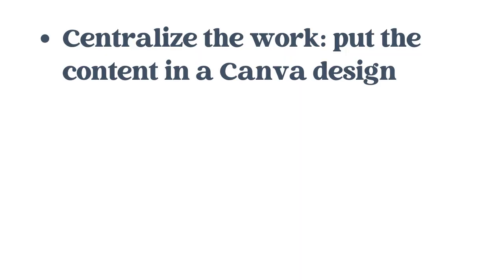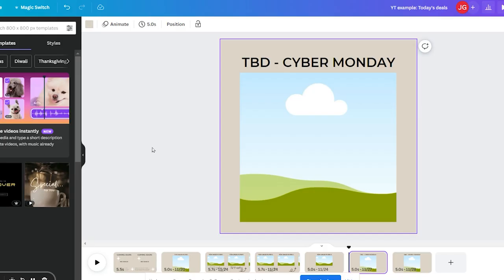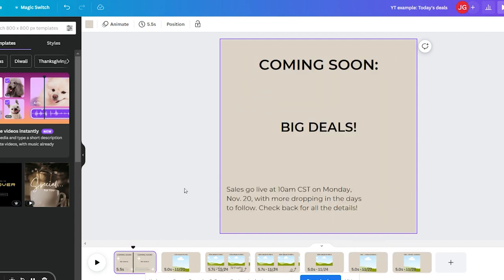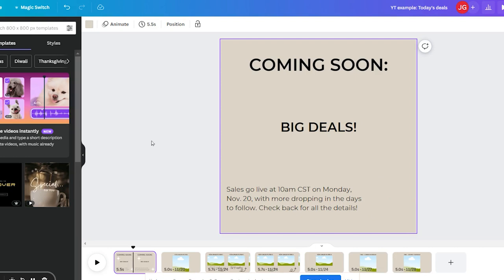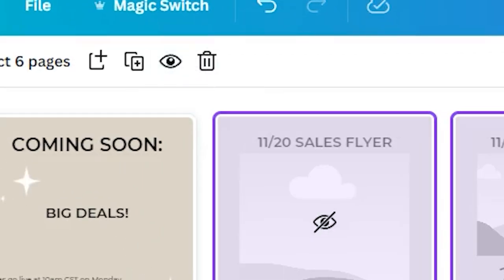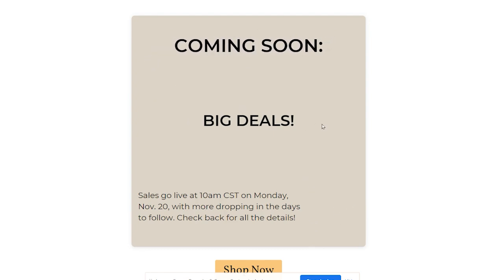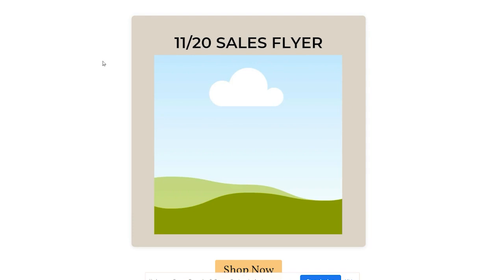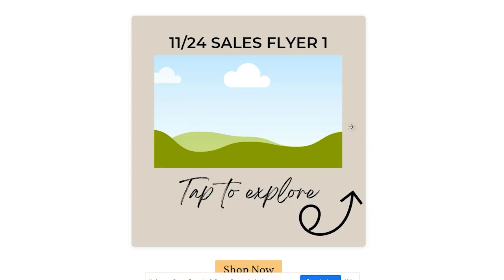Edit 100+ Landing Pages at Once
Do you have multiple Project Broadcast Landing Pages containing similar information? If you find yourself editing them one by one when you have an update - such as a new sale flyer for a new month - here's how to never have to do that again.

You can even use this trick to update others' pages for them, and to queue up drafted content to publish later when you're ready.

Watch this tutorial to learn how!